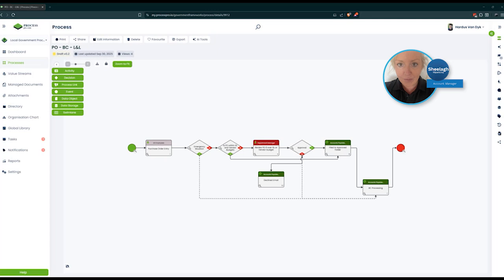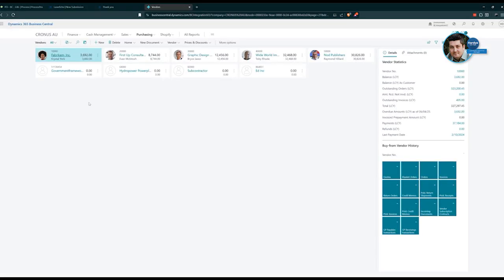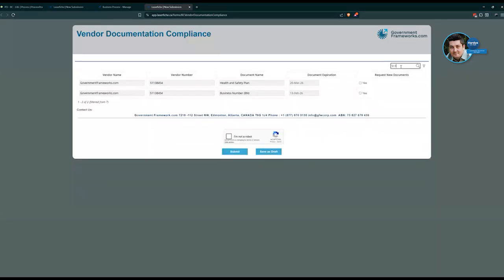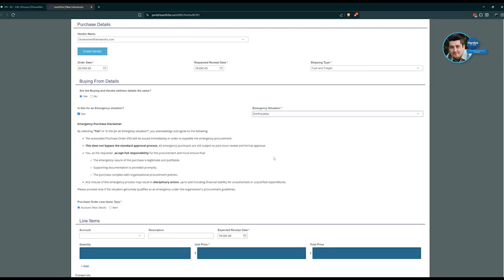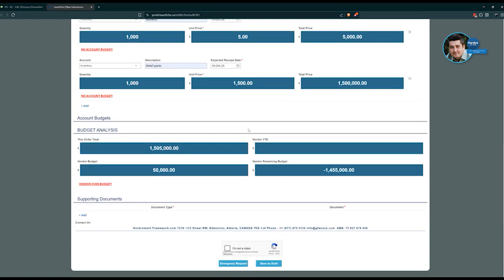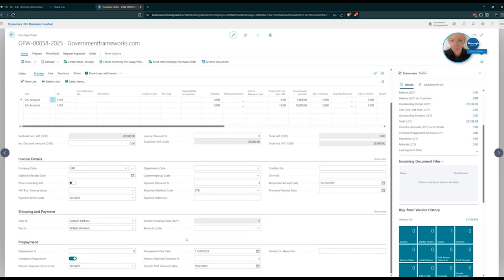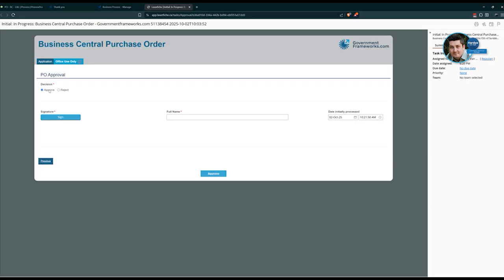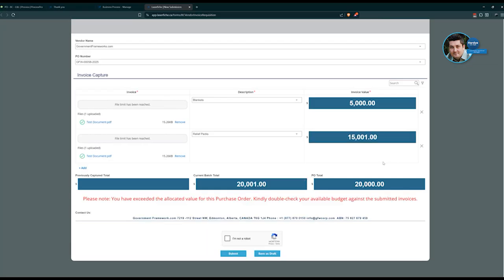Lunch n Learn Sylogist integration Oct 2025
Two of our experts lead us through Sylogist intergration for vendor onboarding.